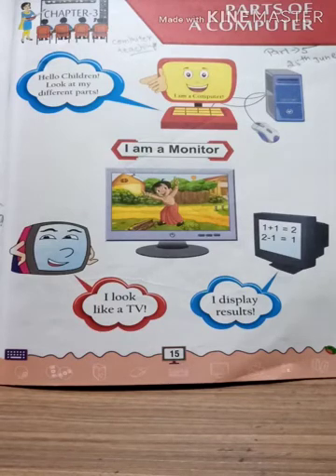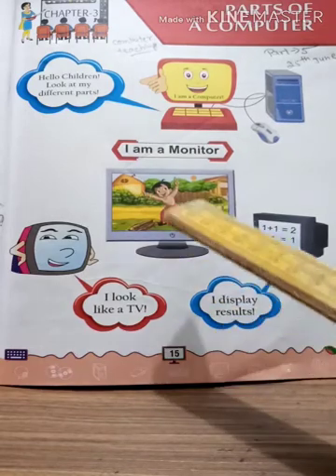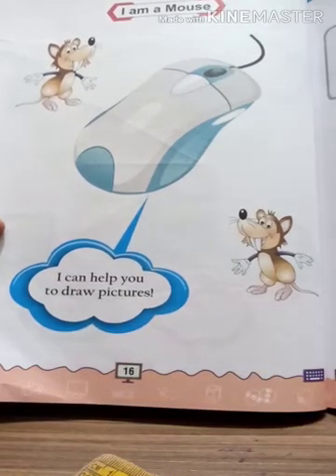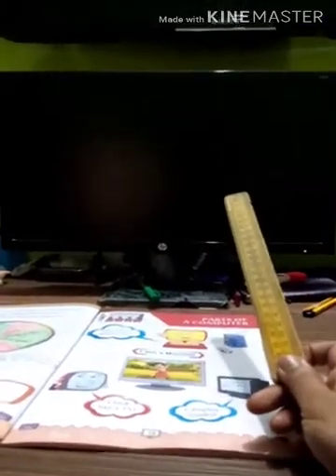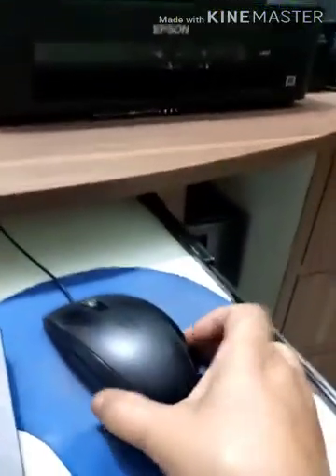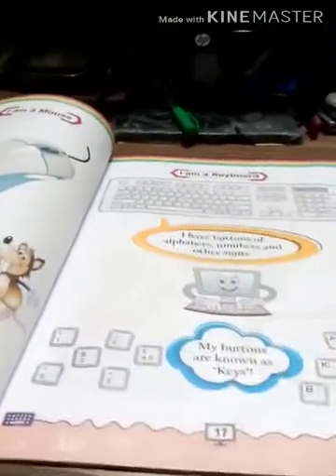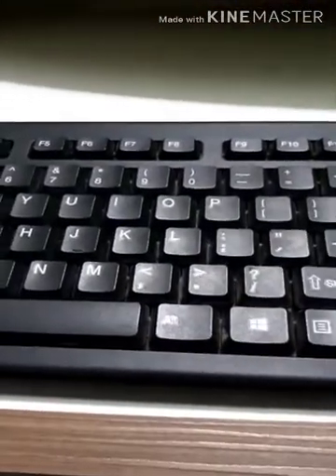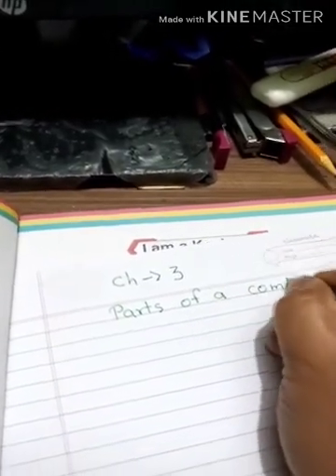CLASS - 1. COMP. CH:-3. (Part - 5)